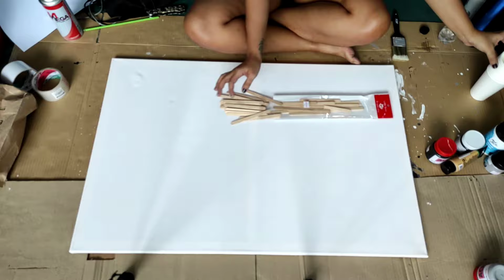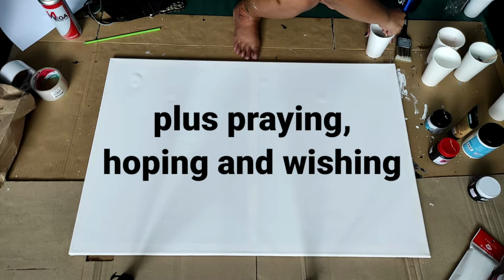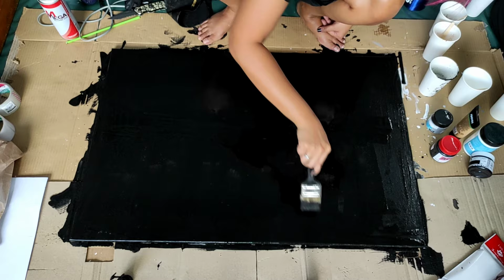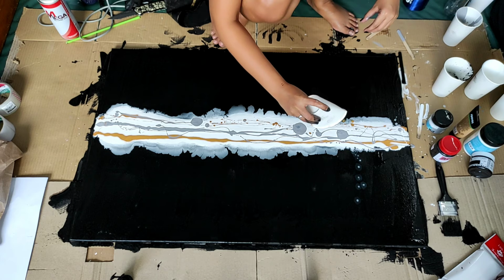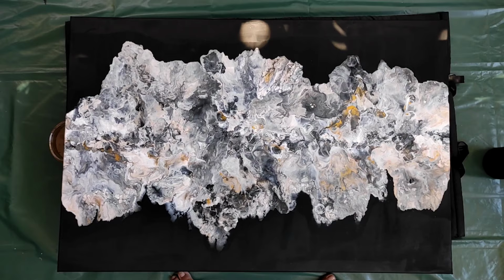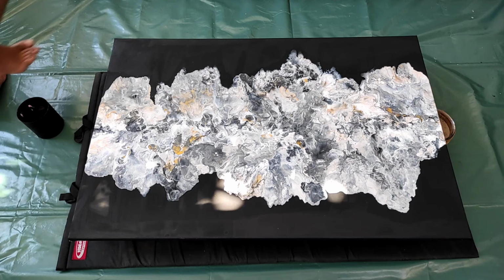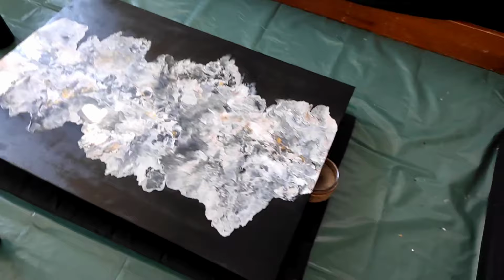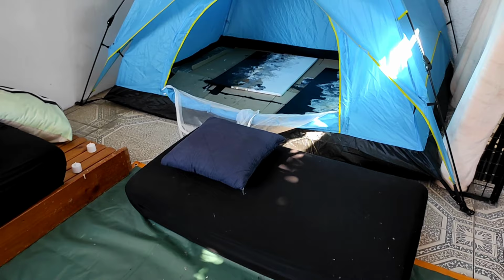Dutch Pour Painting - Black Beach | Black, White, Silver, Gold | Acrylic + Water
My interpretation of a black beach. Hope you like it! 😁☺️

Instagram and Facebook: @solesaviorsouth

Video Editor: Intromaker and KineMaster
Thumbnail: Photogrid
Pictures: Google